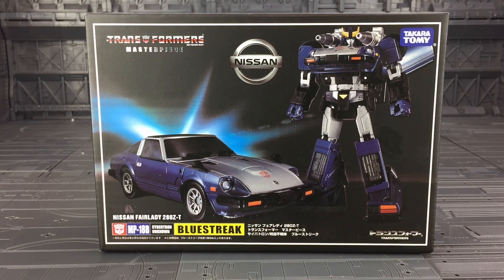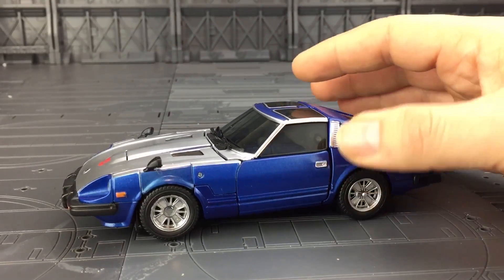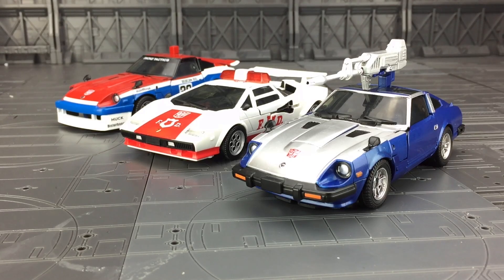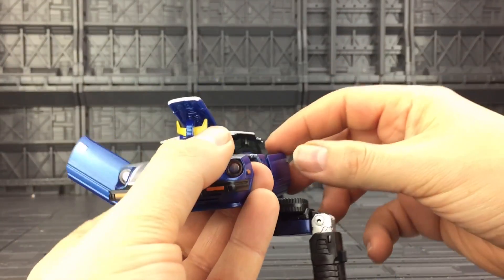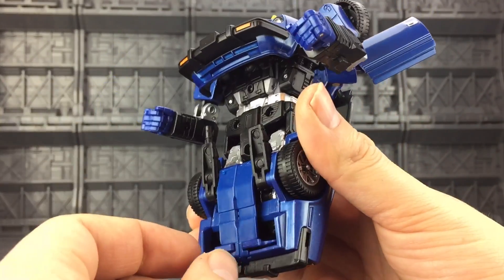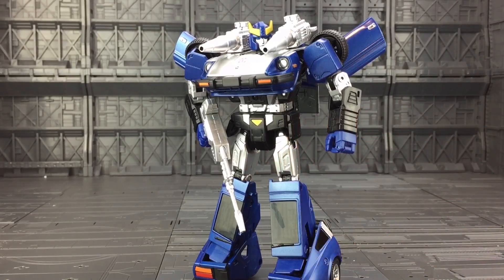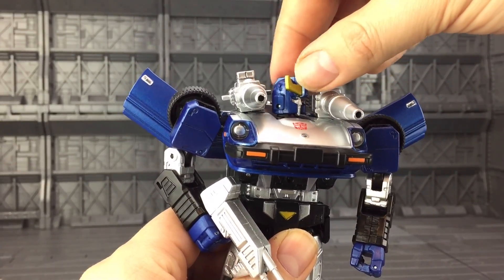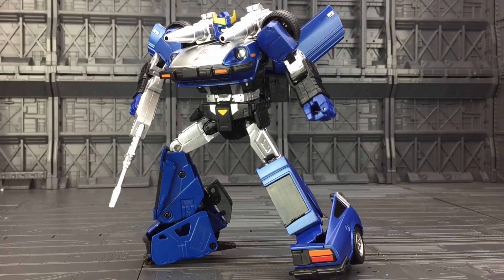KO Transformers MasterPiece BLUESTREAK MP-18B